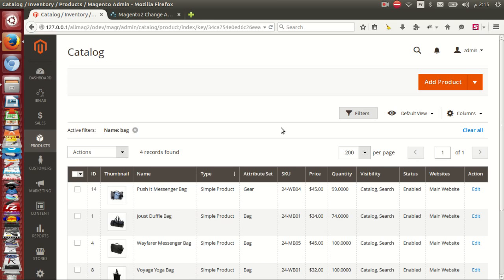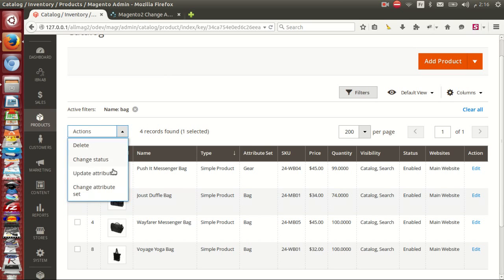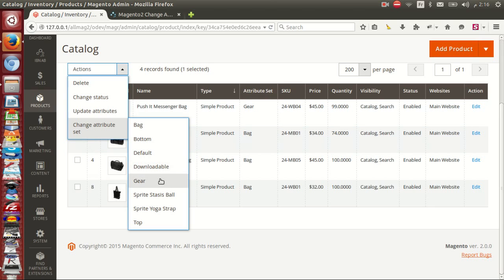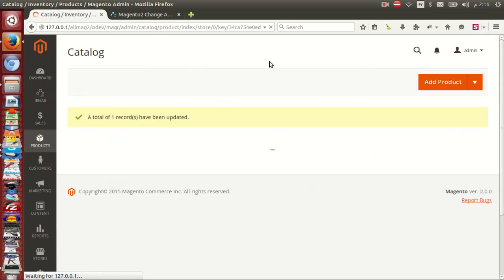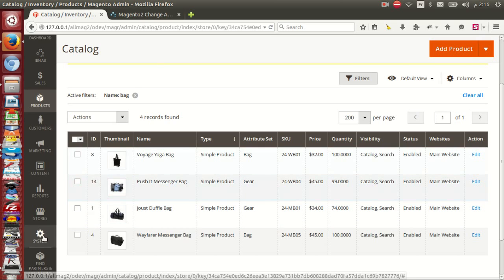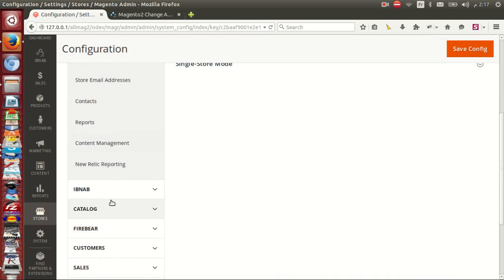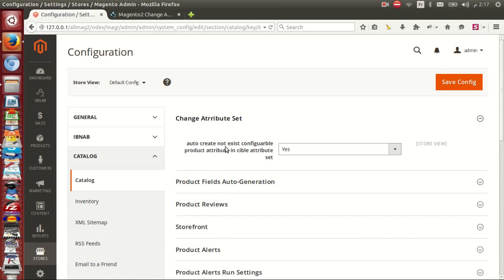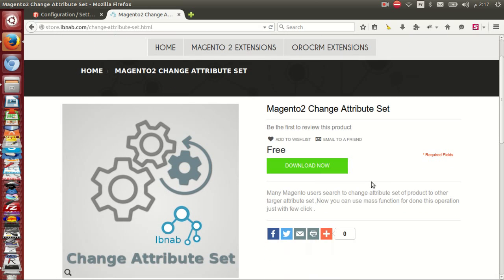Magento 2 Free Extensions : Change Attribute Set (Ibnab)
Many Magento users search to change attribute set of product to other targer attribute set ,Now you can use mass function for done this operation just with few click .

    mass operation
    guard configurable product (you can define from system configuration if you want add automaticly the mised configurable attirbute to taget attribute set or ignore operation )
    dynamic TreeMassAction (get attribute set list from db)